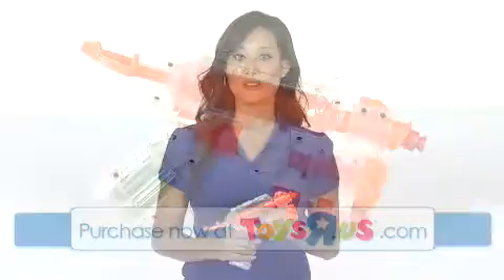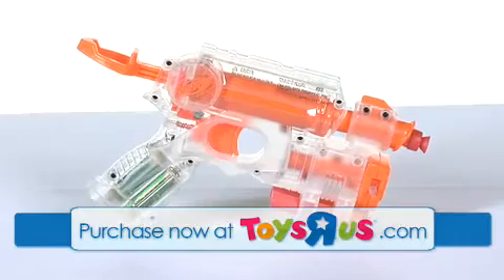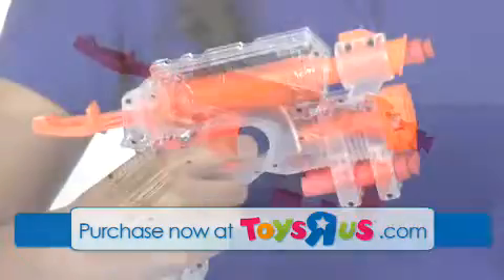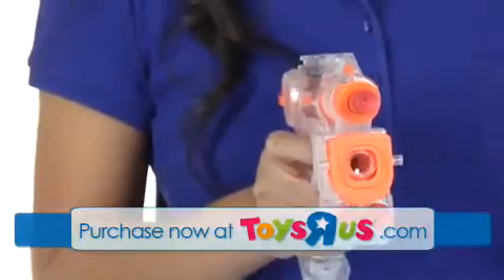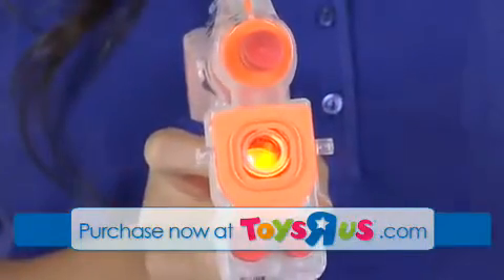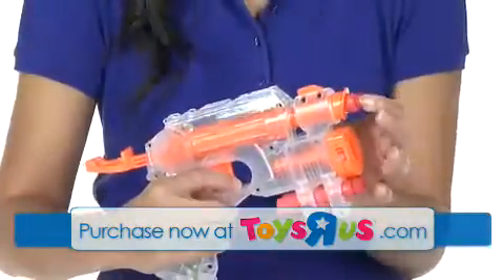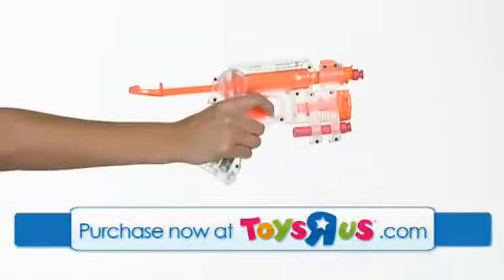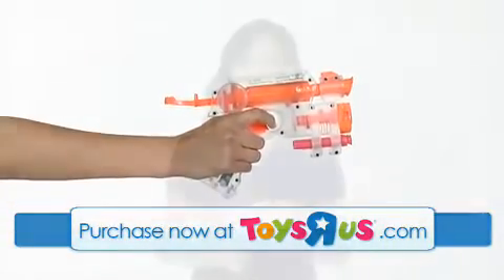Nerf N Strike Nite Finder Blaster Clear